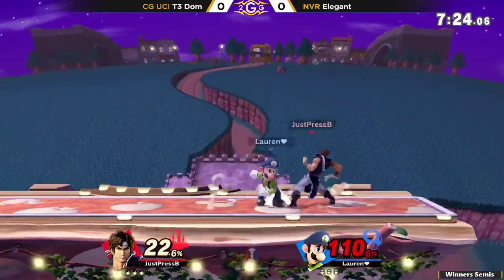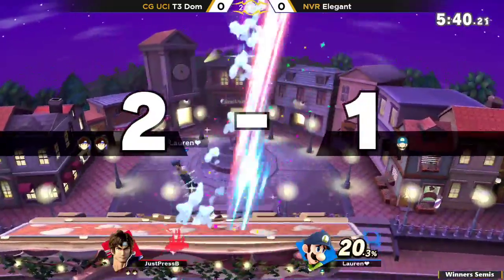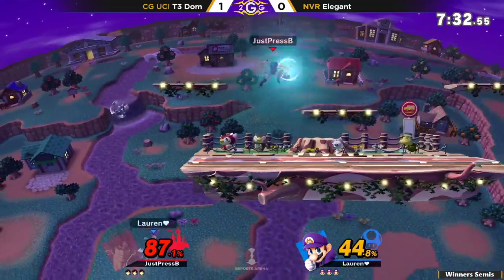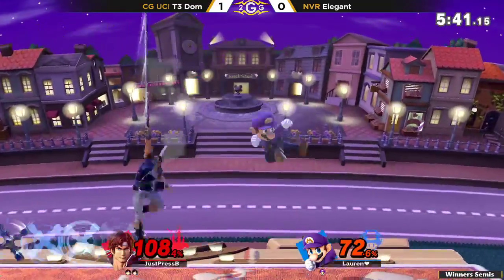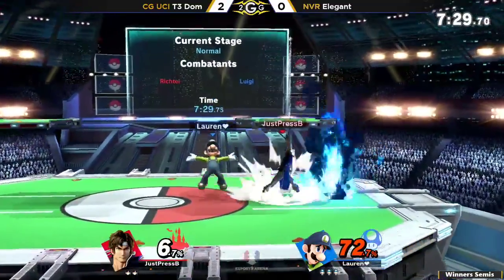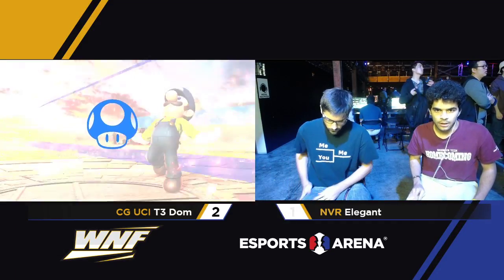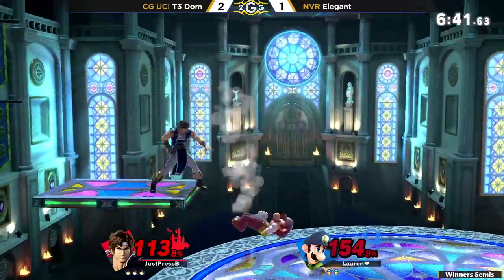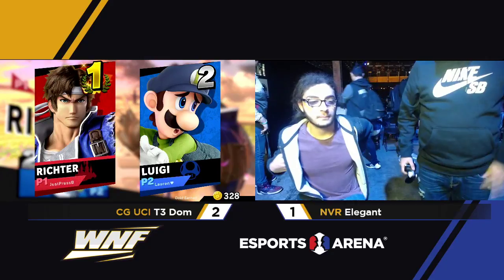WNF 4.6 - T3 Dom (Richter) vs Elegant (Luigi) Winners Semi Finals - Smash Ultimate